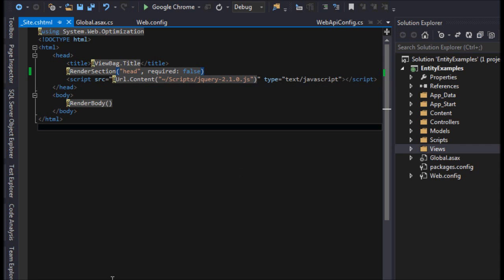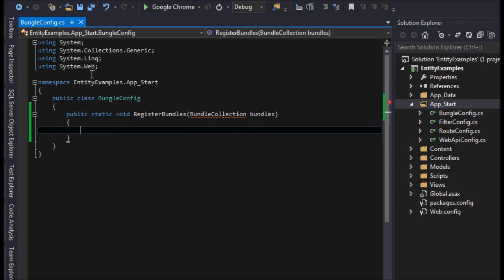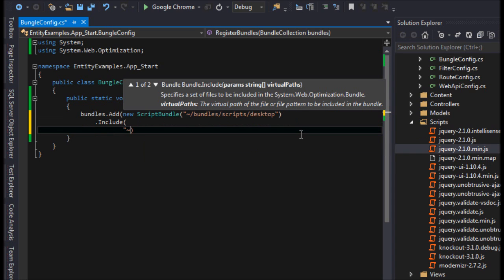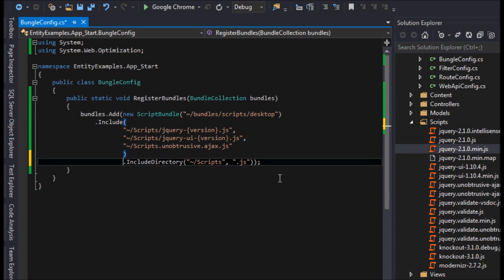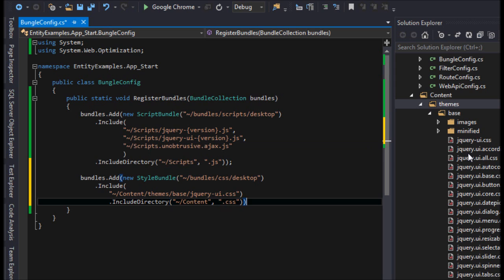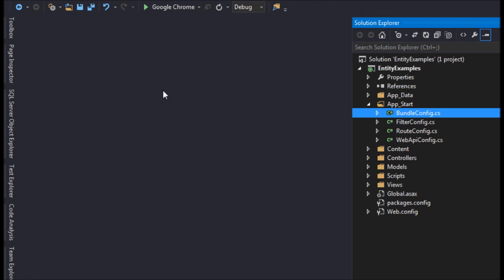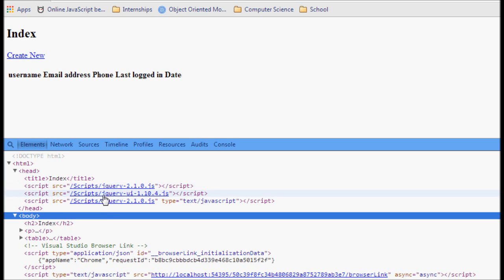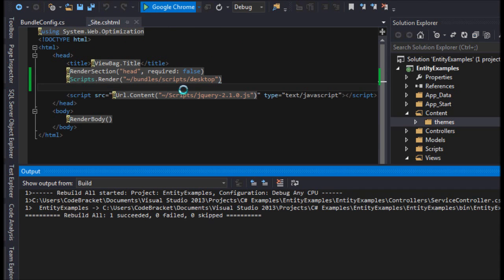How To: Use and Add BundleConfig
How to add Bundle config to an already existing ASP.NET Project in Visual Studio. The Package which needs to be installed "Install-Package Microsoft.AspNet.Web.Optimization"